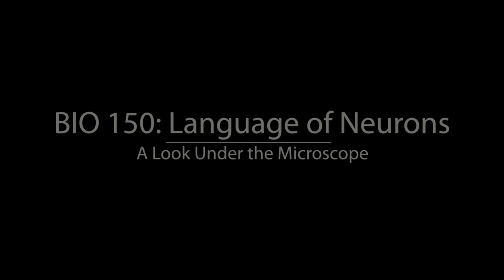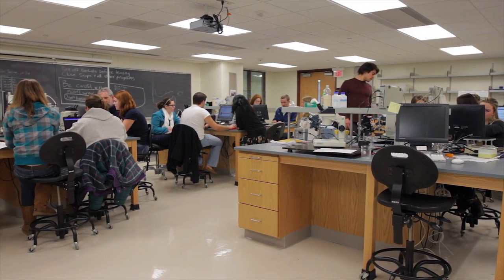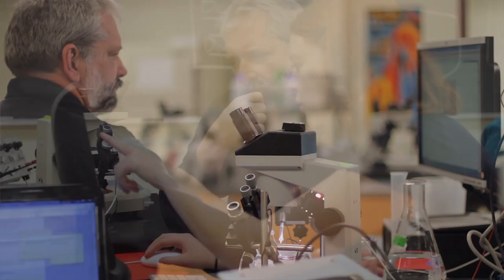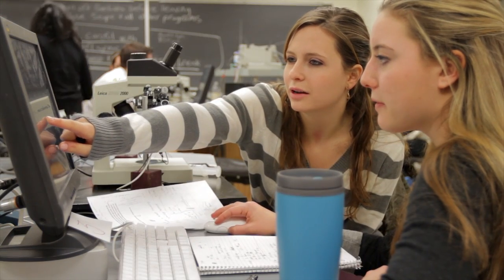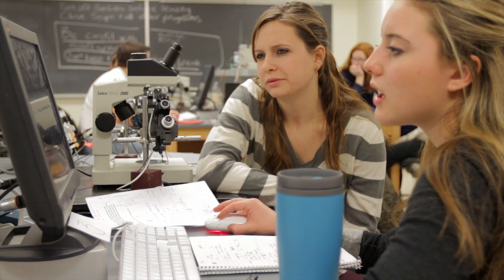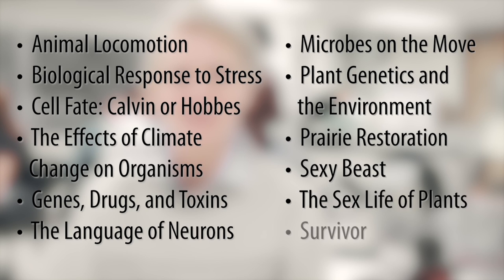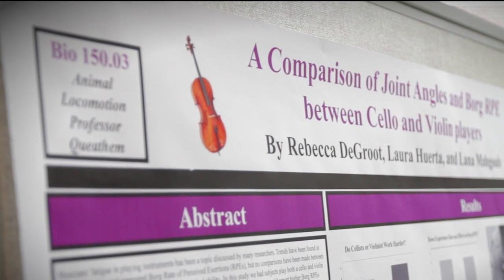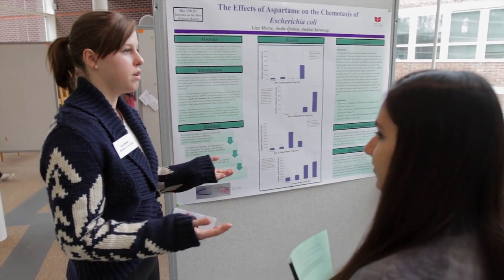A Look Under the Microscope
In 2000, Grinnell College turned the biology curriculum upside down, involving entry-level biology students in cutting-edge research, rather than offering students a unique, hands-on, research-based Biology 150: Introduction to Biological Inquiry. With 12 different specialized topics to choose from, students can select the topic that appeals most to them — from "Animal Locomotion" to "The Sex Life of Plants." In Professor Clark Lindgren's "The Language of Neurons" section, first-year biologists do original research with the potential to create new knowledge. In the process, they operate instruments such as intracellular electrodes to measure electrochemical response and fluorescence microscopes to visualize neuronal connections — high-tech equipment that's usually reserved for advanced researchers. This video takes a closer look at the class, Lindgren's views on Biology 150's approach, and the biannual, end-of-semester poster session where students from all sections of Biology 150 come together to present their research.